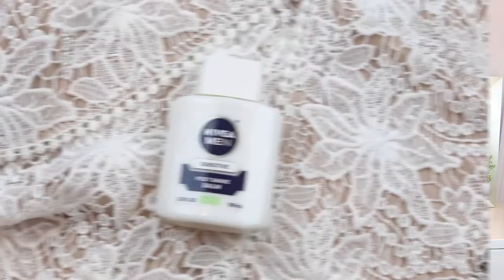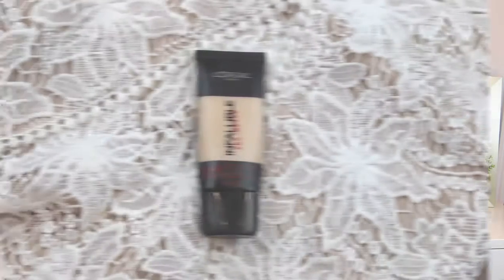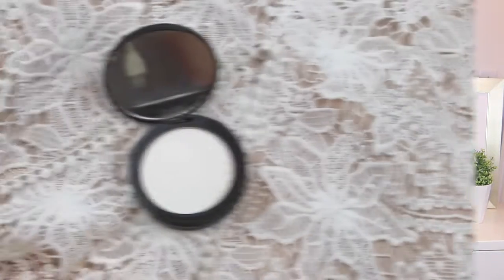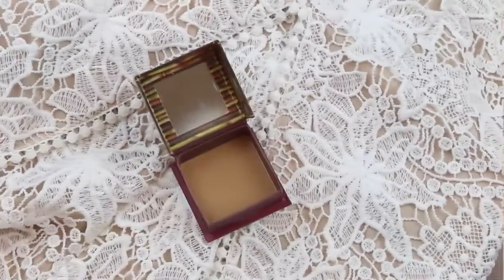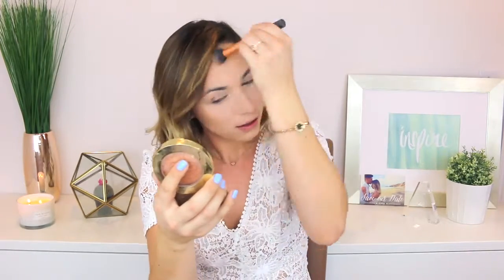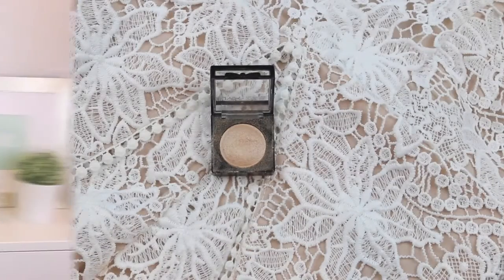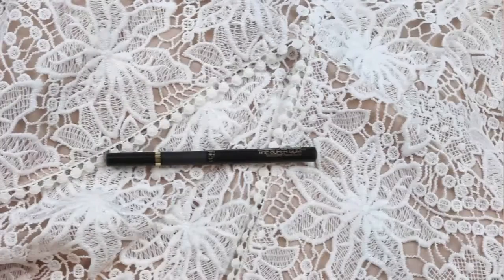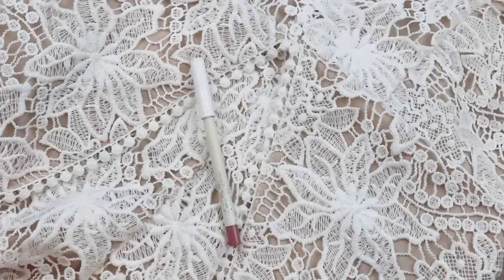D.I.Y. BRIDE | WEDDING MAKEUP TRIAL!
I only recommend products to my viewers that I use and enjoy. ad\n\nHey brides! Today I'm sharing with you a trial run of my bridal makeup for my wedding day! My big day is getting close! 5 weeks! Makeup wears differently on everyone, so my biggest tip is to try a look out BEFORE your big day! Xo, Alexandra\n\nD.I.Y. BRIDE PLAYLIST FEATURED: \nNivea Sensitive Post Shave Balm Minerals Mattifying Prep Gel Oil Control Makeup Primer Spray Concealer Wand - Green Jacobs Remarcable Foundation:\nLoreal Pro Matte Foundation HD Perfect Finish Pressed Powder Hoola Bronzer Baked Bronzer in Warm Glow Coralista Blush Micro Eyebrow Pencil (Taupe) Beverly Hills Brow Gel (Caramel) Voluminous Carbon Black Mascara 113 Glamour Lashes Pro 2 Palette Baked Eyeshadow in Euphoria Baked Eyeshadow in Ambrosia Bridal Makeup Finishing Spray LINKS:\nINSTAGRAM alexandrabeuter\nTWITTER WHITENING I USE ..OR.. USE CODE: "simplyalexandra" for $$$ off!\nSign up for Wine Awesomeness and get your first month FREE! money while you shop! It's FREE on Luxy Hair Extensions! Use code "ALEXANDRA5"\n\n\nPOPULAR VIDEOS:\nWhat's On My Iphone | Rose Gold 6s Plus Decor Haul + Theme For My House Haul+First Impressions+Name Change! Essentials | Acne Prone/Sensitive Pamper Routine Sticker Tutorial | Planner Decorating In My Travel Makeup Bag Lilly Pulitzer for Target Haul Ready for Summer 2015 In My Carry On Bag | Spring 2015 I USE:\nCAMERA links are affiliate links.